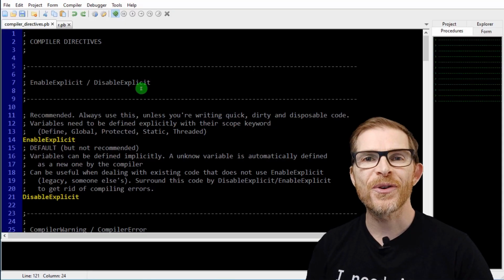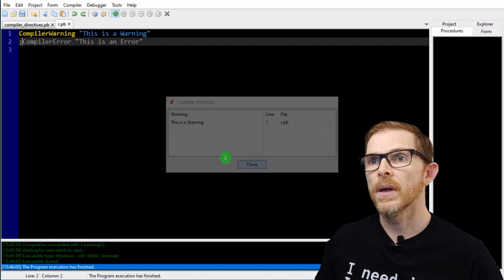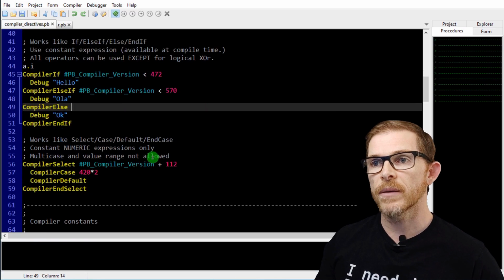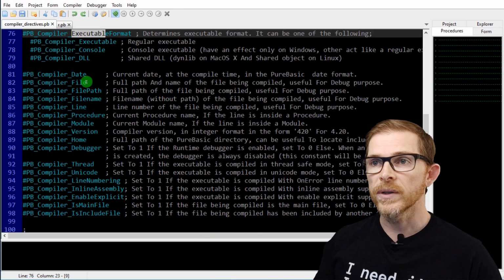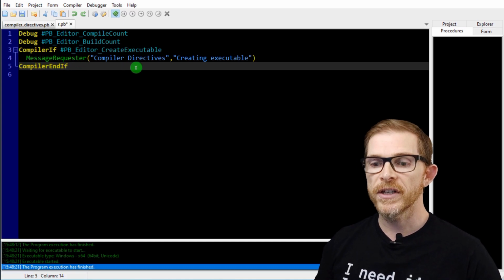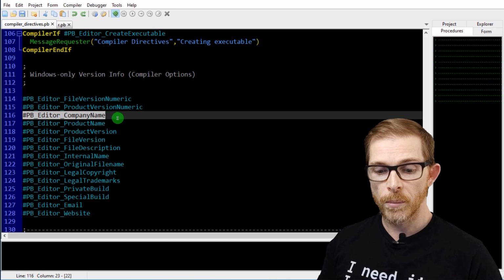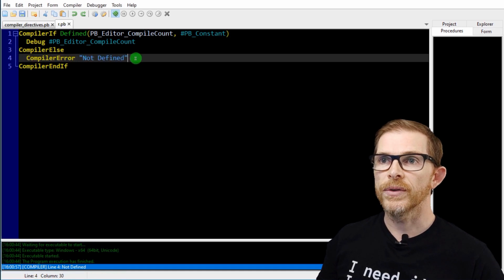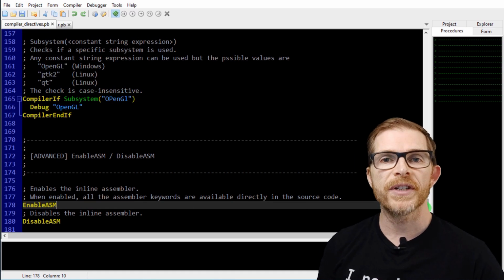Control your compiler with Compiler Directives - PureBasic 101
Learn the fundamentals of PureBasic. In this PureBasic 101 series, I cover the language, the IDE, the tools and some programming tips and techniques.

In this episode, I explain how to finely tune the way the PureBasic compiler is processing your code with the use of compiler directives. They are a set of commands that control the compiler. I list and demonstrate each command. Also, I show all the compile-time constants that can be used with some of the compiler directives.